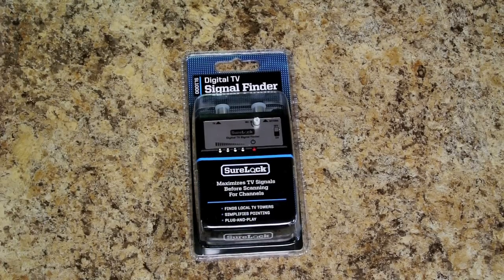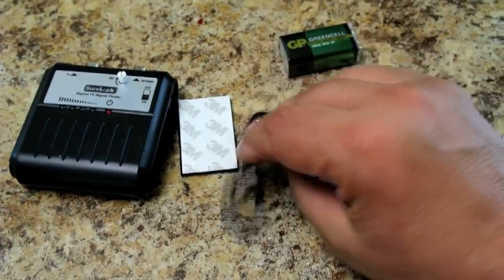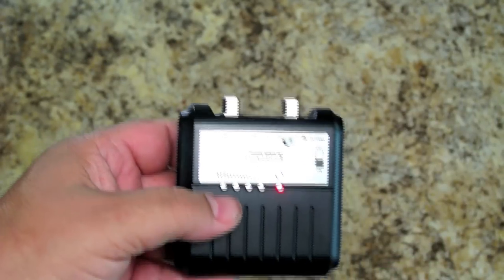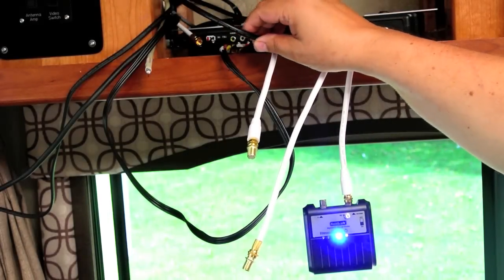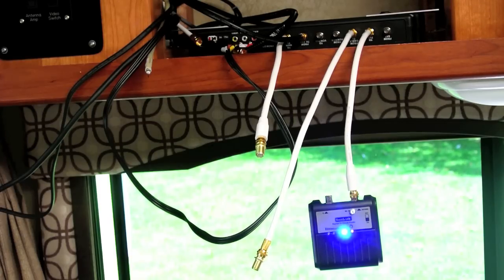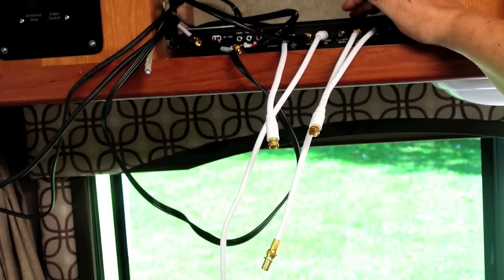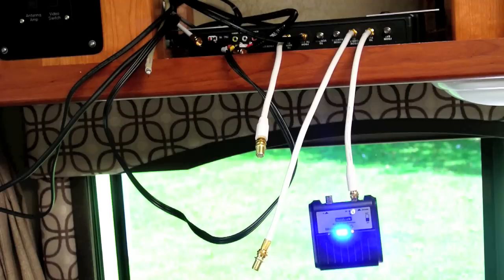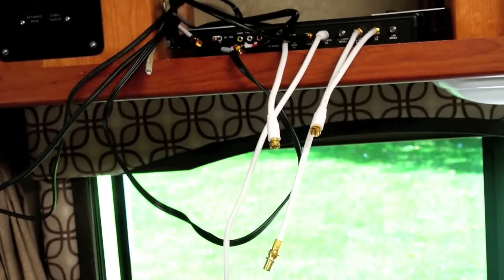Using the King SL1000 TV Signal Strength Meter in a RV.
This is a basic walk-through for the SL1000. You can use it two ways; as a diagnostic tool, and as a permanently wired antenna alignment tool.